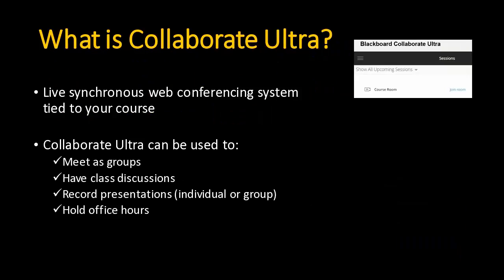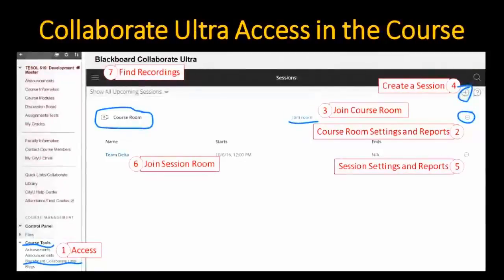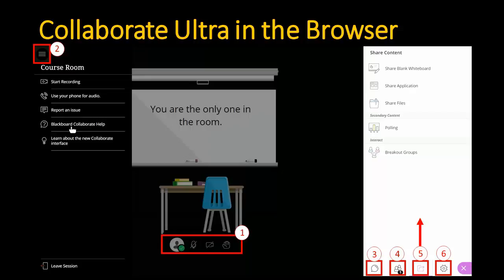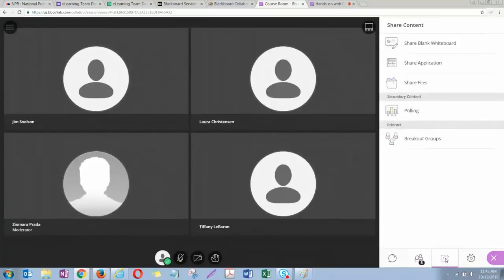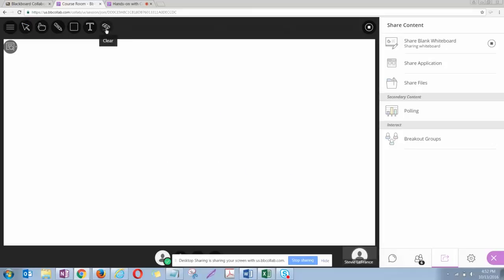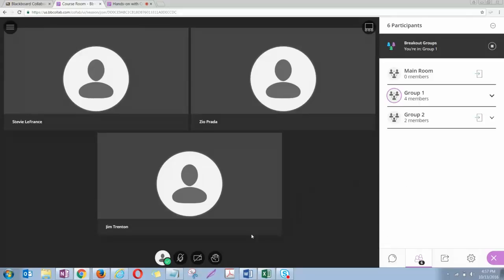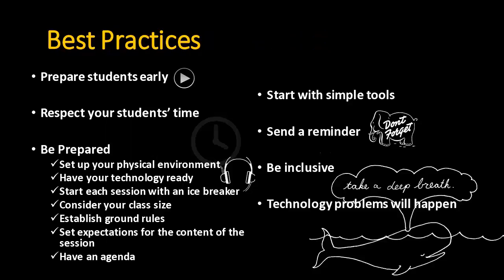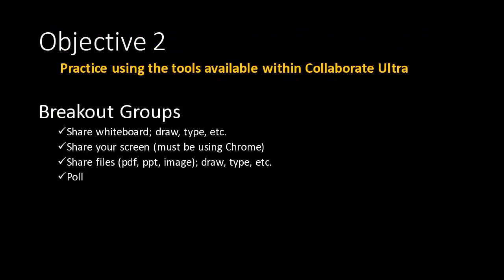Hands-on with CityU's New Course Conferencing Tool (Collaborate Ultra)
This webinar showcases the new conferencing tool, Collaborate Ultra.